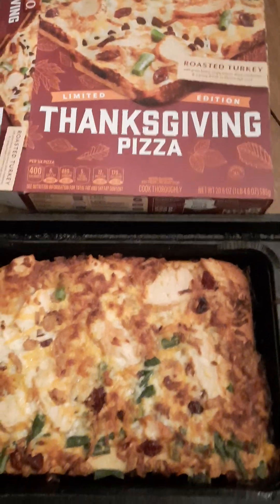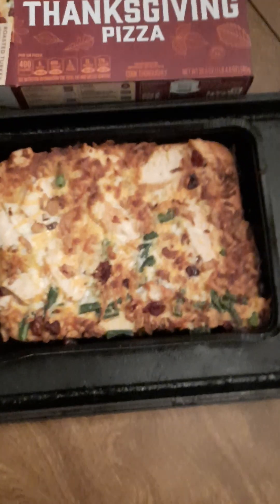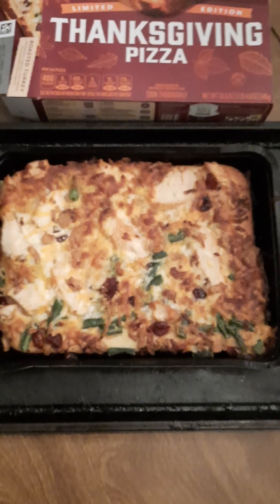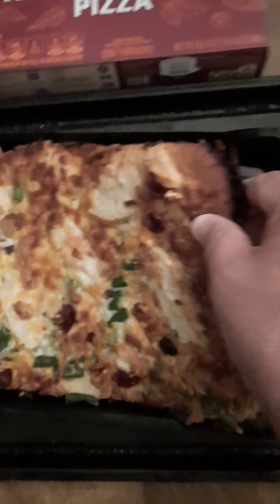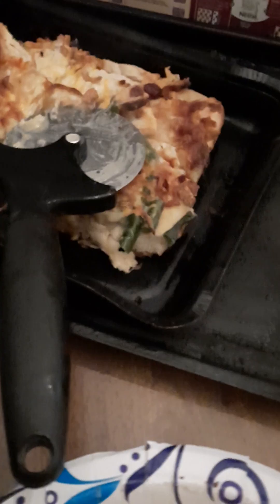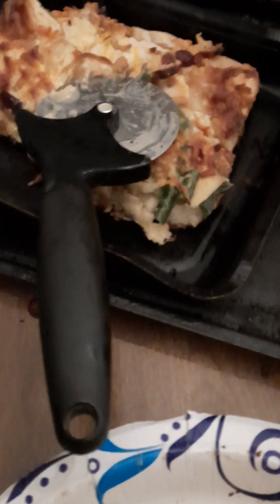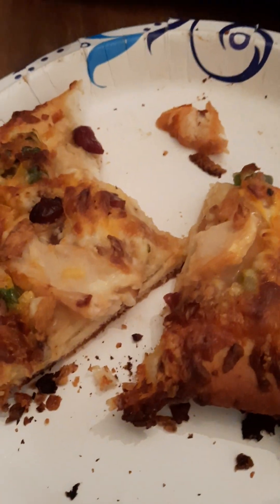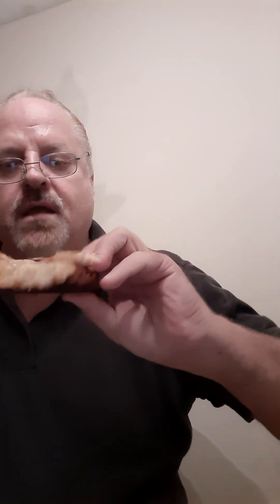DIGIORNO THANKSGIVING PIZZA review.part 2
This is part two of the DIGIORNO THANKSGIVING  pizza.